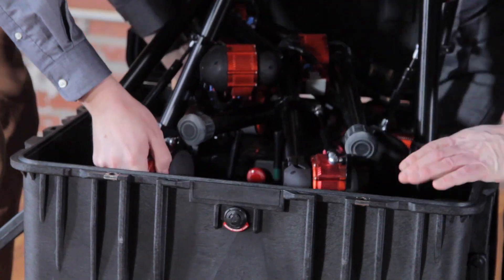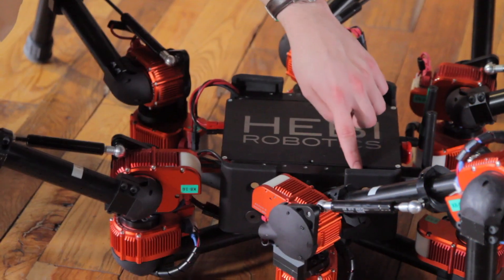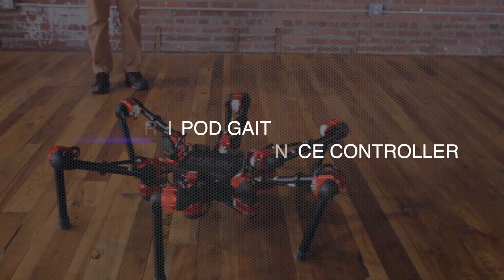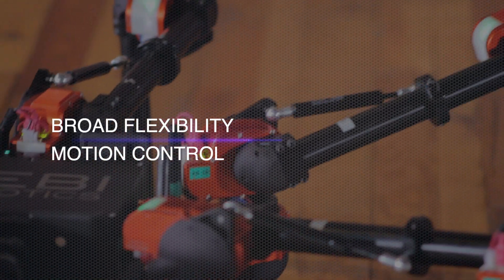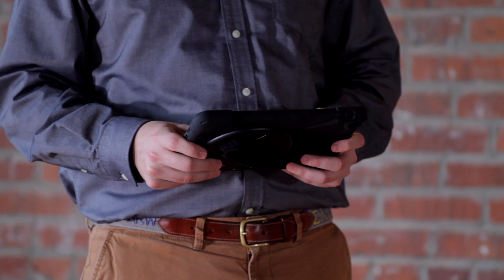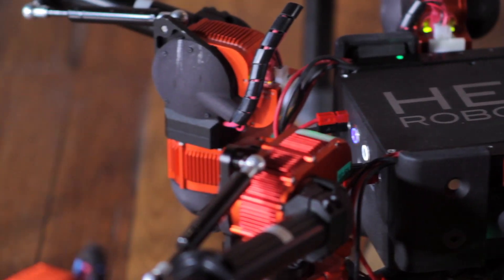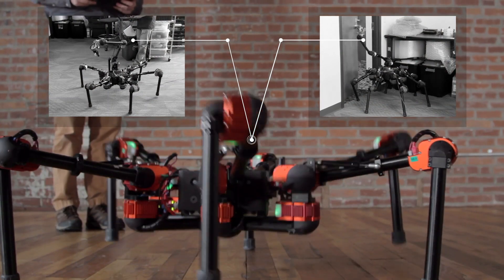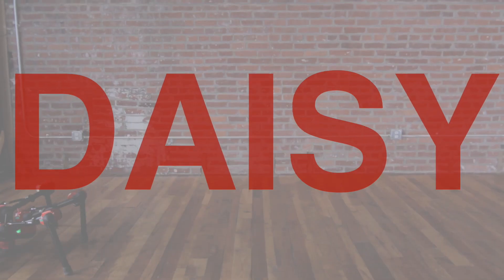DAISY: 18-DoF Hexapod from HEBI Robotics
For more information about Daisy and our other robotic kits please

HEBI Robotics would like you to meet Daisy, a hexapod robotic kit with 18 degrees of freedom. Daisy is a perfect companion for gait and motion control research—and she comes ready to deploy right out of the box.